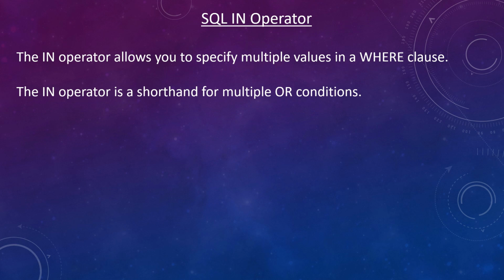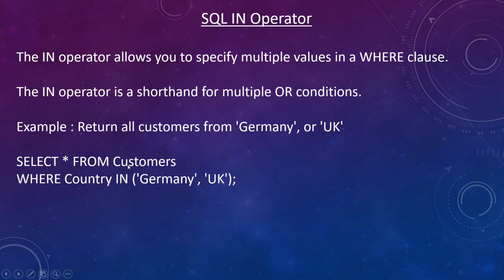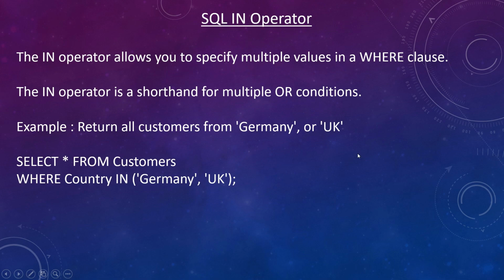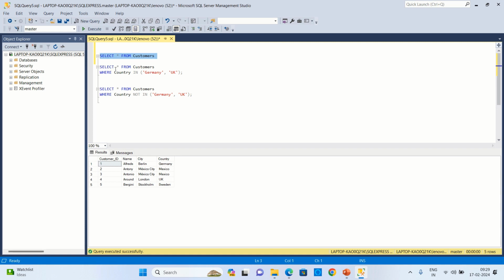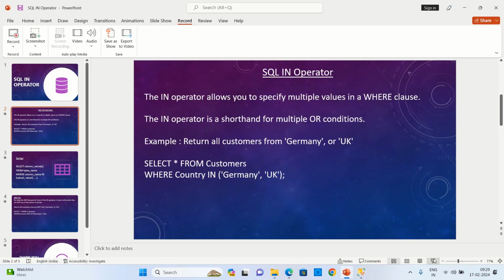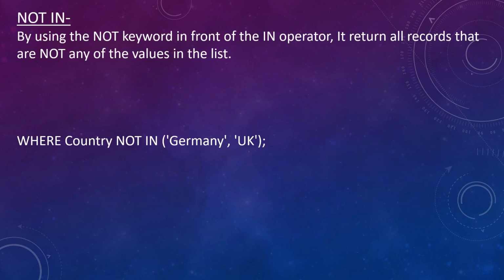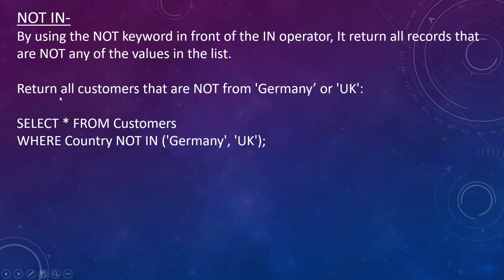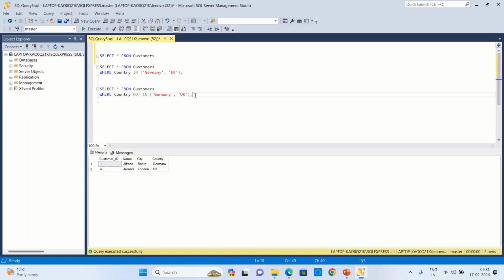SQL IN Operator | How to use IN Operator in SQL | SQL Tutorial for Beginners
The SQL IN Operator is used to specify multiple values or sub query in the WHERE clause. It returns all rows in which the specified column matches one of the values in the list. The list of values or sub query must be specified in the parenthesis e.g. IN (select query) or IN (Value1, Value2, Value3, ...).

What is LIKE Operator in SQL?
How to use wildcard SQL LIKE clause operator?